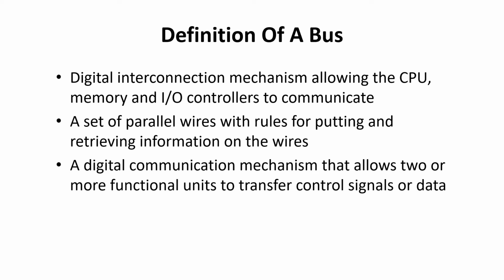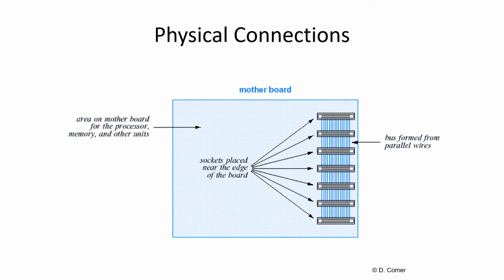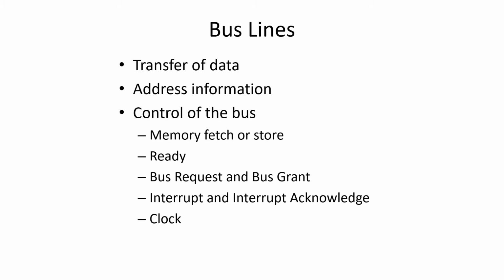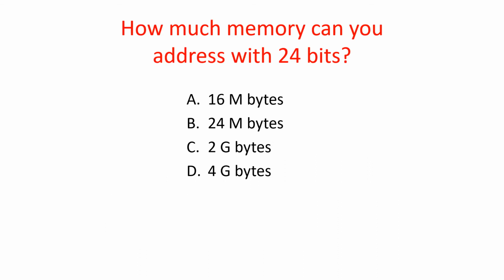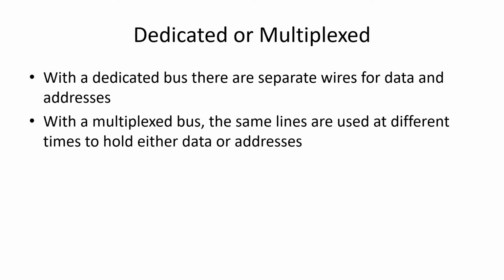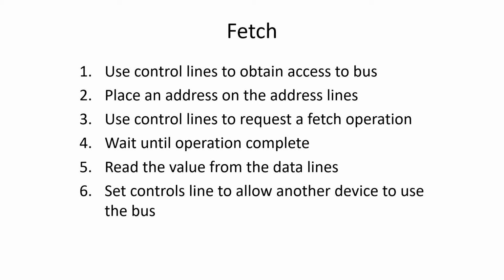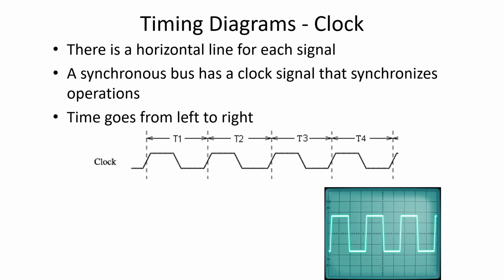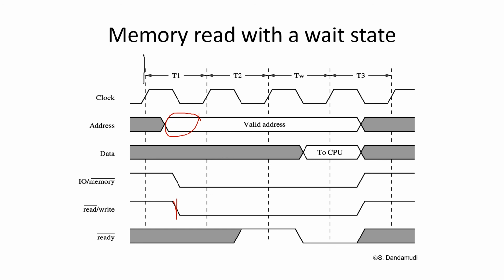Busses part 1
Lecture on computer busses for COMP375 Computer Architecture and Organization at NC A&T State University